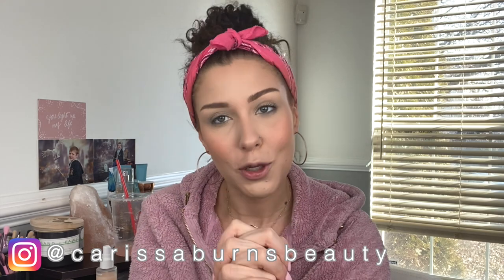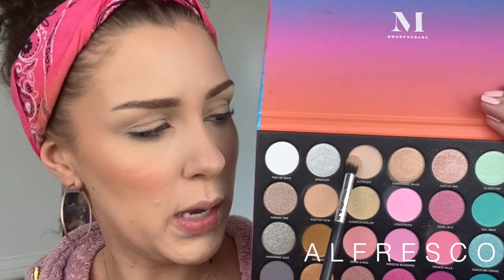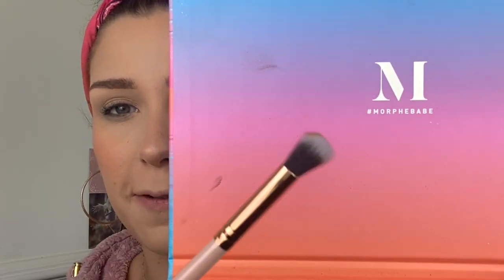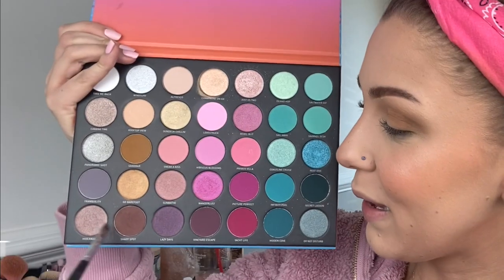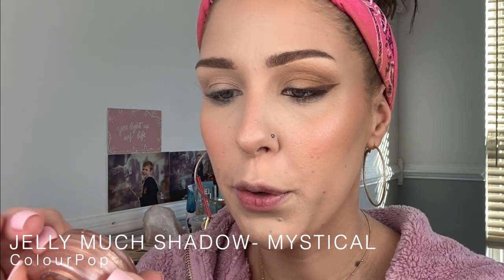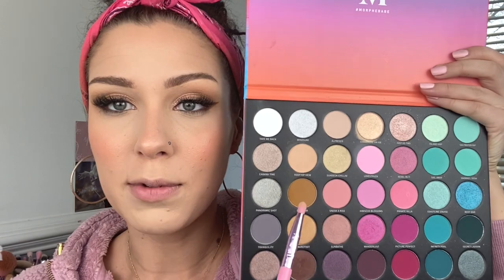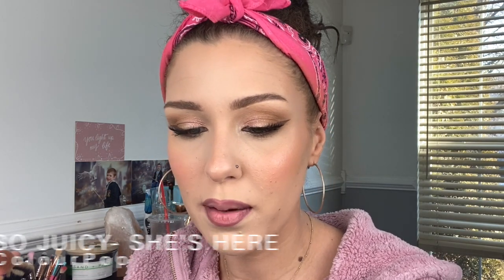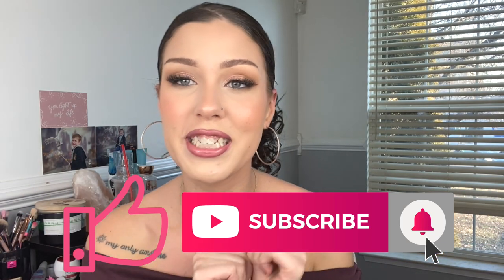SULTRY Valentines Day Look | Eye Tutorial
Welcome Beauties! This sultry eye tutorial is the perfect timeless look! All products used to create this sultry V-Day look are listed below!
HAPPY VDAY 💘💘💘

EYES
Milani conceal + perfect concealer- light vanilla
Maybelline fit me loose setting powder- fair
Morphe 35S Sweet Oasis palette
Kiss Lash Couture lashes- little black dress
Fenty Beauty full frontal mascara
ColourPop pop jelly much eyeshadow- mystical

FACE
ELF poreless putty primer
Wet N Wild photofocus dewy foundation- soft beige
Maybelline fit me loose setting powder- light + fair
ESSENCE BEAUTY matt bronzing powder- Sunny
Juvia’s Place serafina blush
ColourPop pressed powder blush- terran up my heart
Juvia’s Place the tribe highlighter- vol. 3

LIP
Essence Beauty soft contouring lip liner- going steady
ColourPop so juicy plumping gloss- she’s here

Remember, be kind to yourselves!
Xo,
Carissa